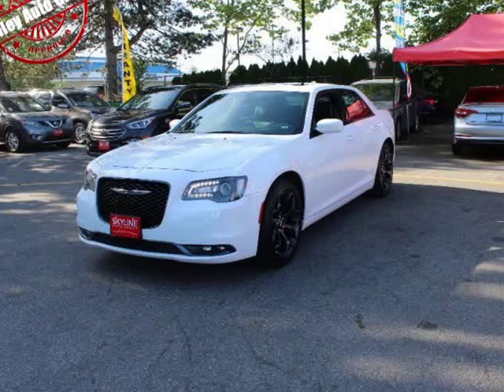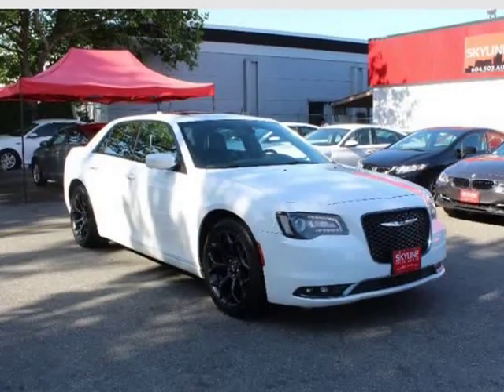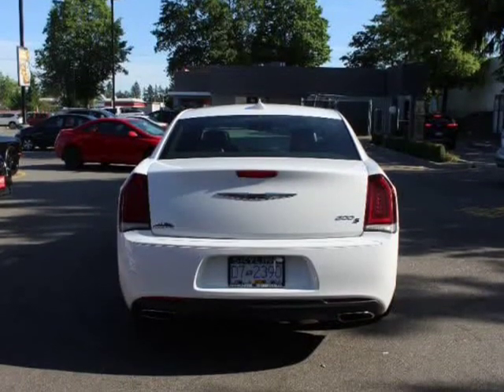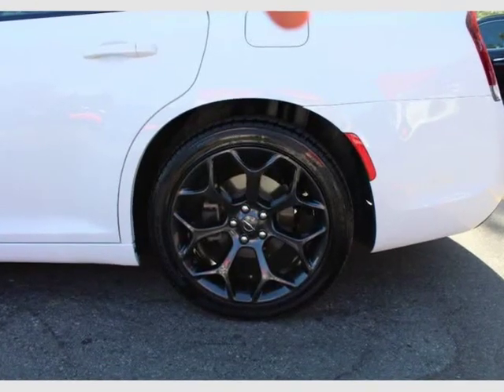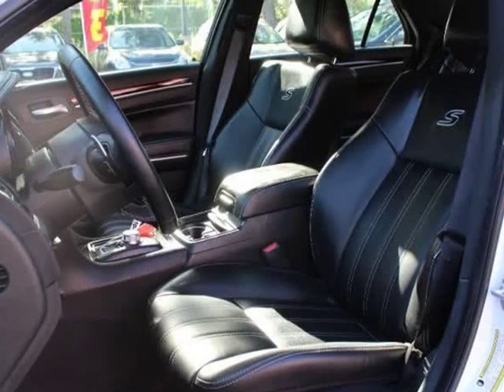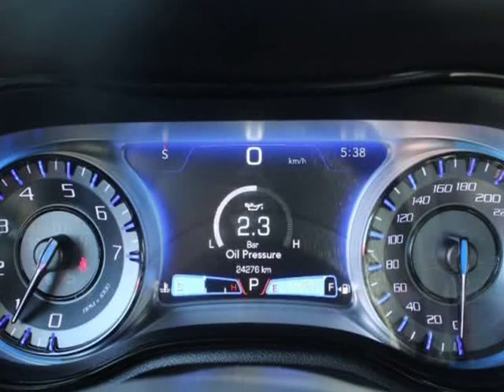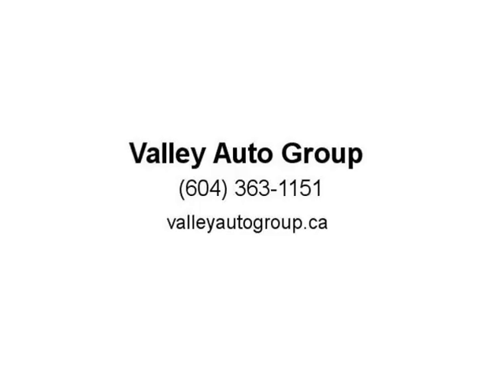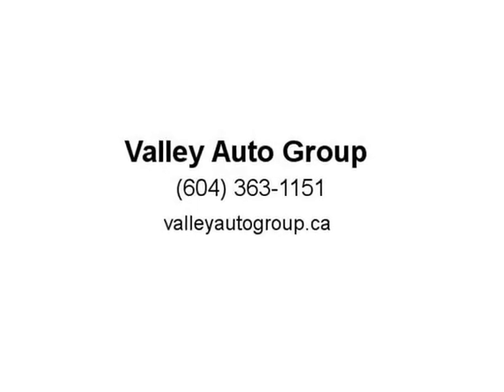2019 Chrysler 300 300S RWD (Surrey, British Columbia)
7237 King George Blvd
Surrey